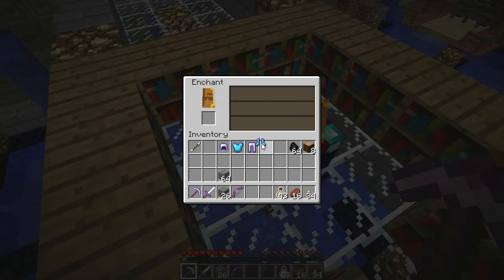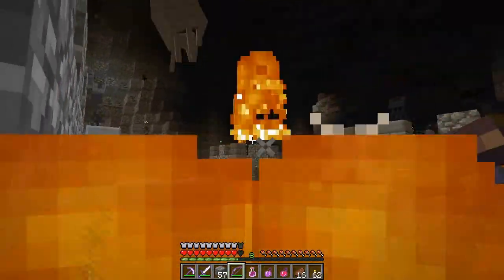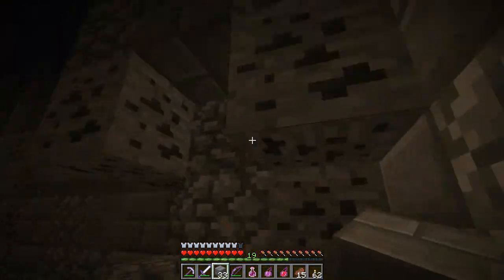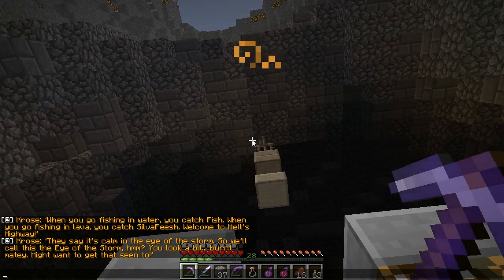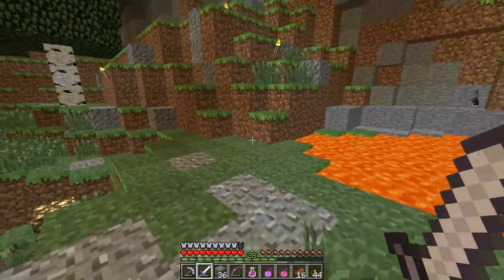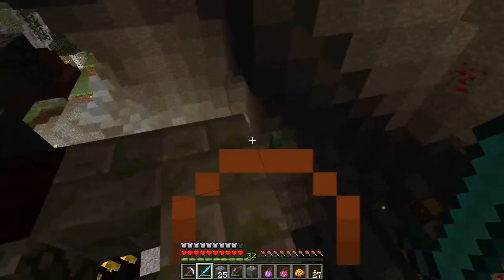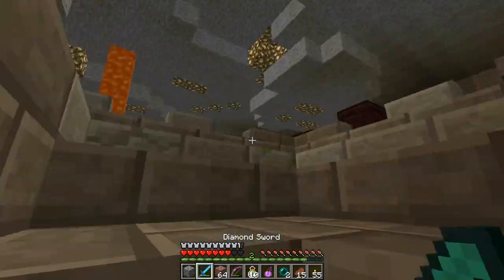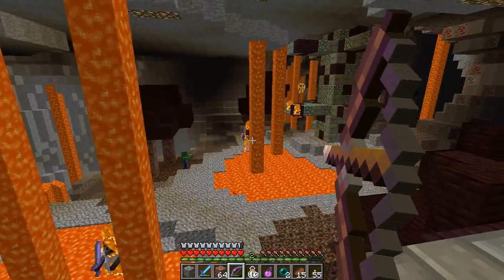Monumental Victory: Skyward Ascent - EP10 - Overrun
The 314th episode of 'Monumental Victory'. Heading into a new area today, we get a bit ahead of ourselves and get a bit overrun. Note to self, maps getting harder now.

Livestream Schedule:
-Saturdays: 11AM - 3PM EST
-Sundays: 4PM - 8PM EST